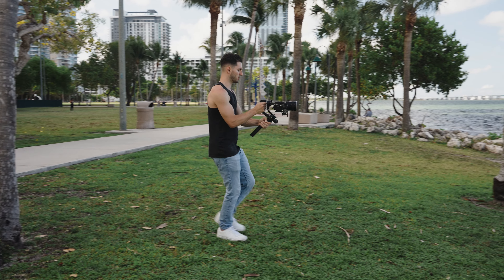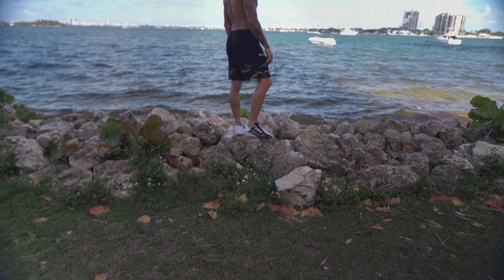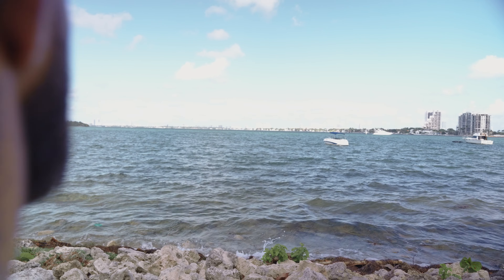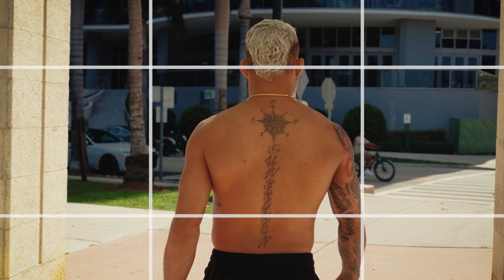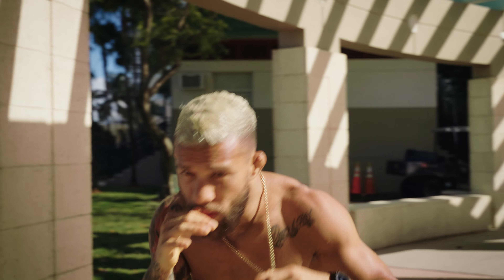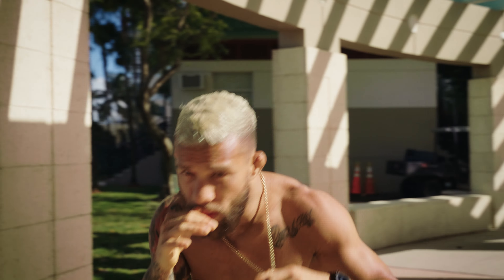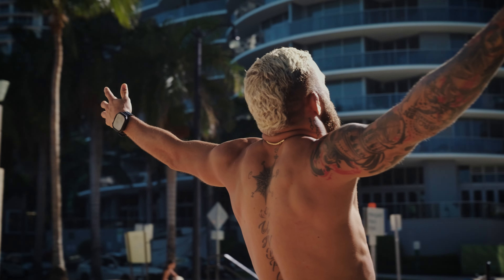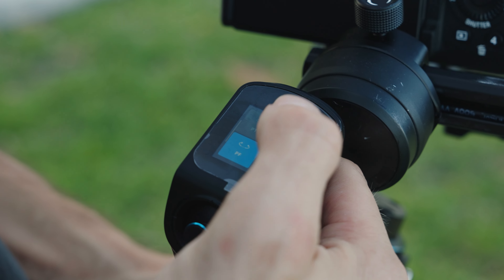5 Gimbal Moves You Need To Know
As for the beginners, you may need to try these 5 useful gimbal movements and shooting ideas to upgrade your videos to the next level. feiyutech gimbal Creator: @Alexzarfatifilms